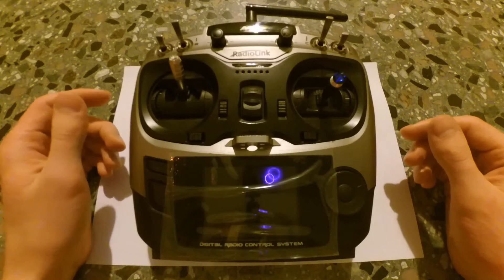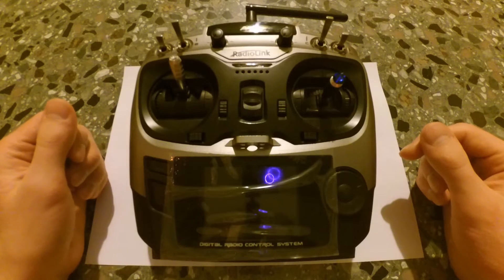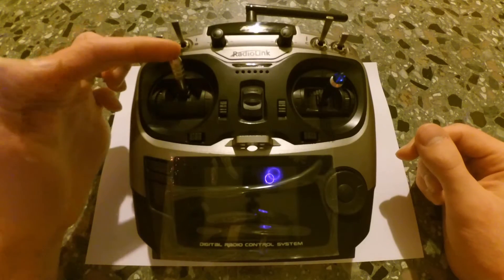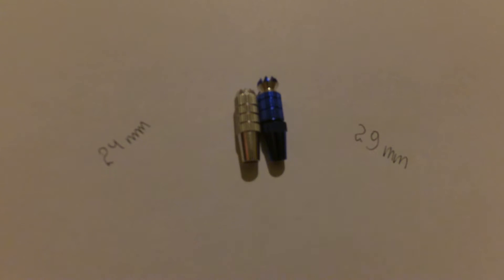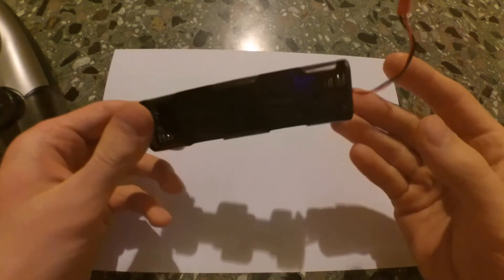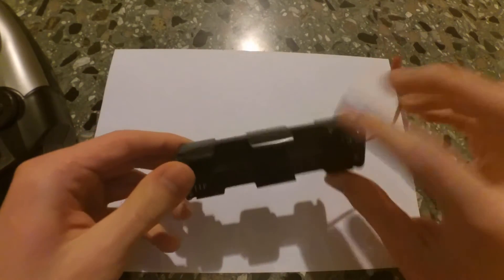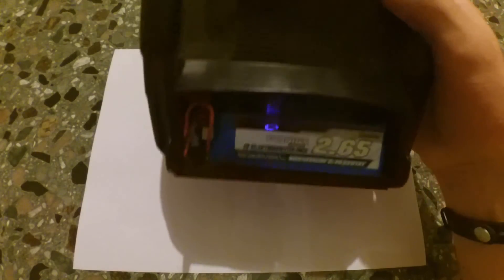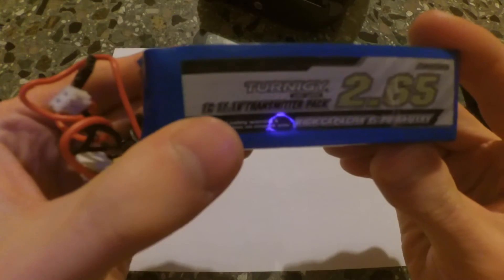Radiolink AT9 mods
Custom sticks
USB cable (left from my previous FlySky-T6)